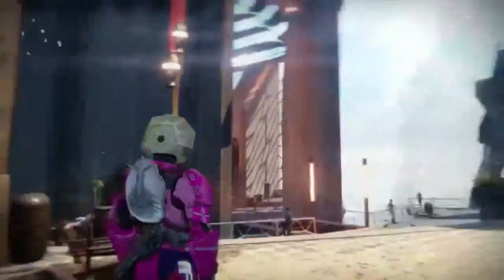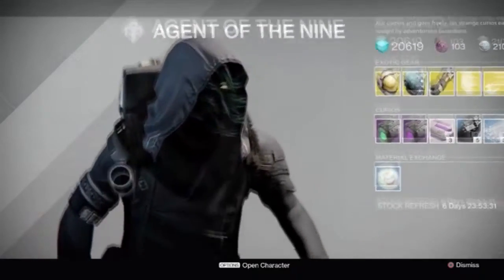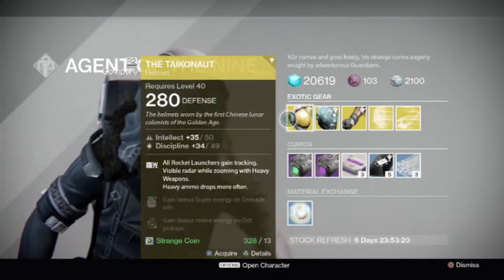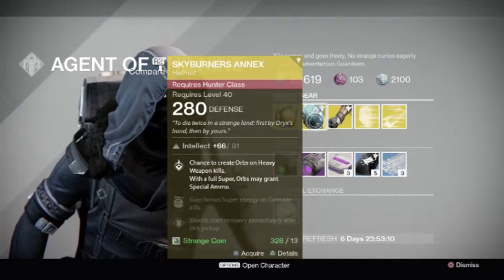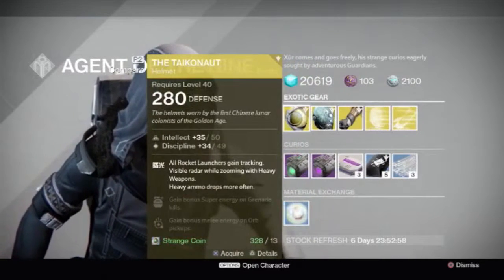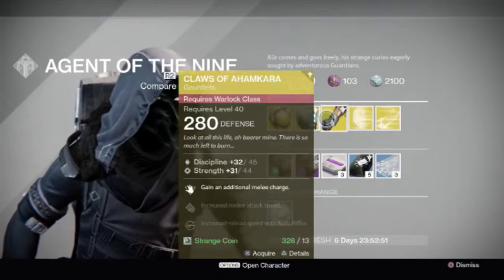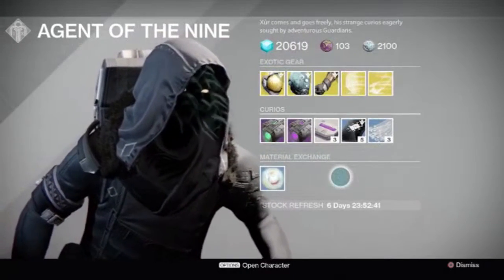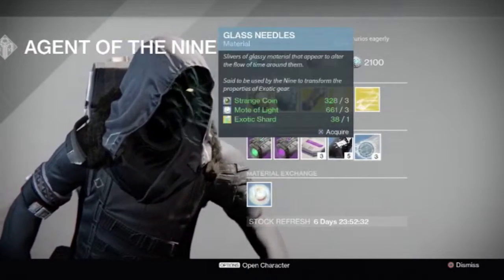Xursday xur's inventory 2/19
Xur is like Santa he brings toys to all the good little guardians.
Legion of Bloom
Need a Clan? Need help with raids or Trials? Then join our clan the Legion of Bloom